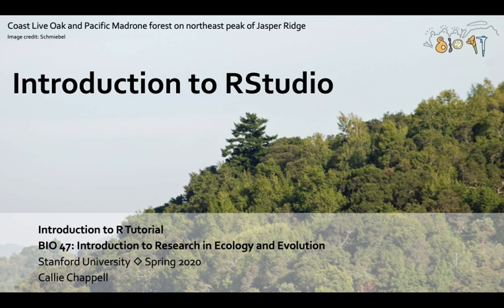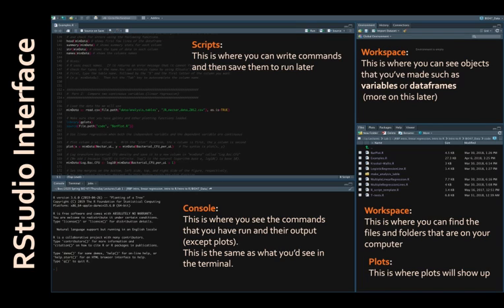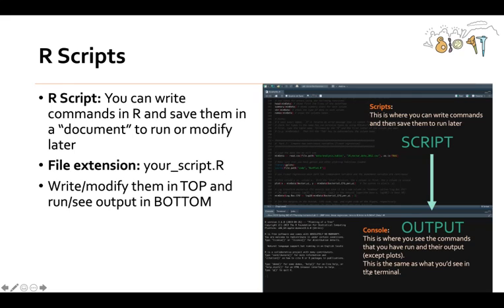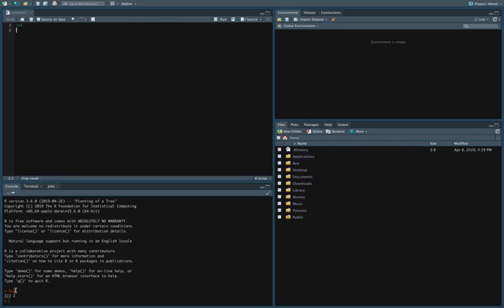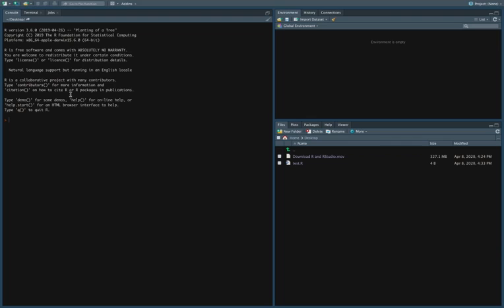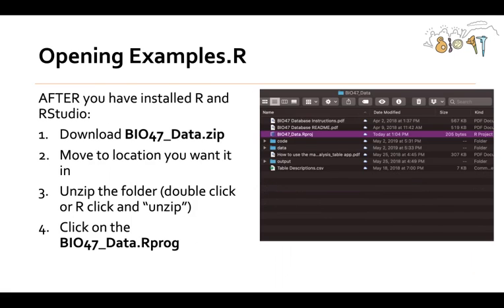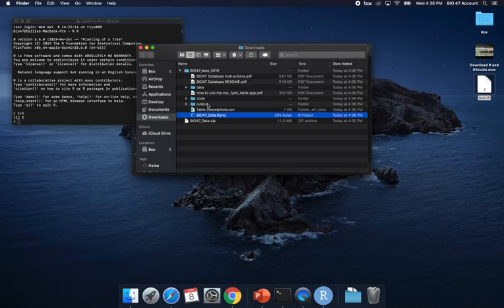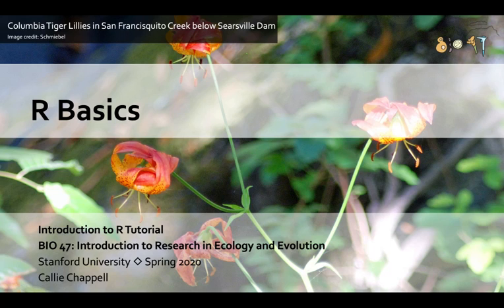Introduction to RStudio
In this video, I explain how RStudio works and orient a new R user to the RStudio workspace.

This video makes reference to a class-specific Rproject and R script, Examples.R. That is because this video was made for BIO 47 (Introduction to Research in Ecology and Evolution) at Stanford University, which was taught remotely during Spring 2020.